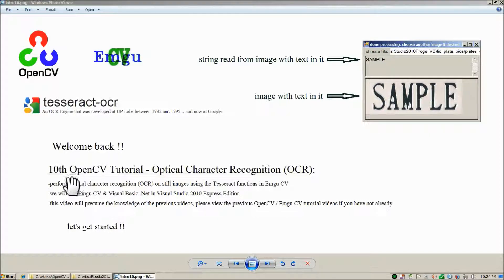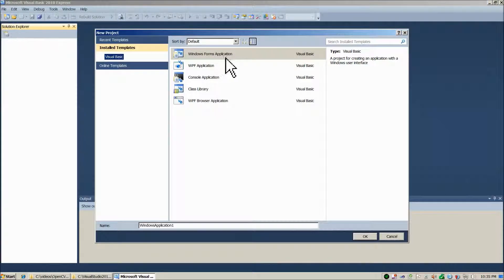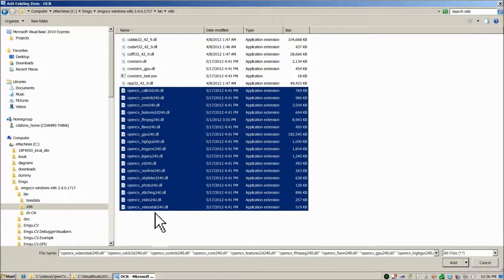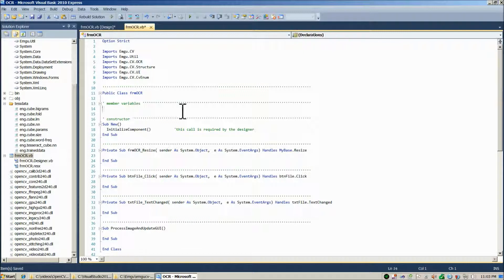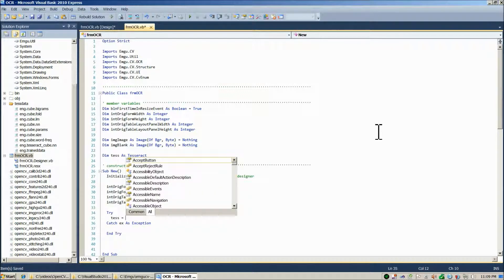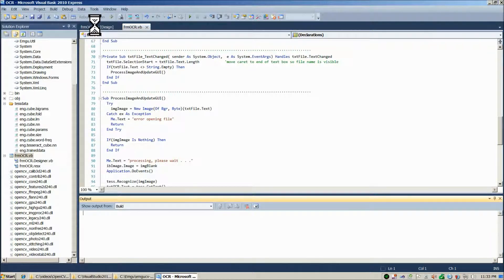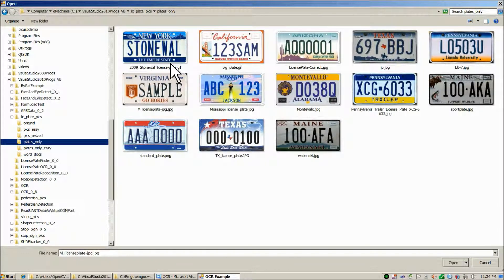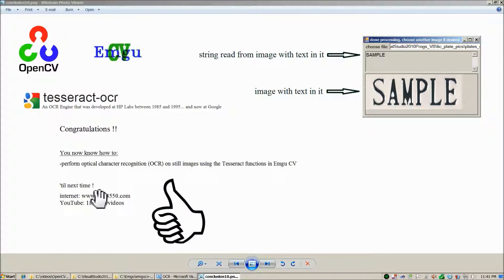OpenCV Tutorial 10 Optical Character Recognition OCR) in Emgu CV